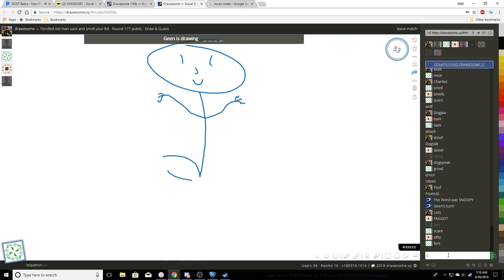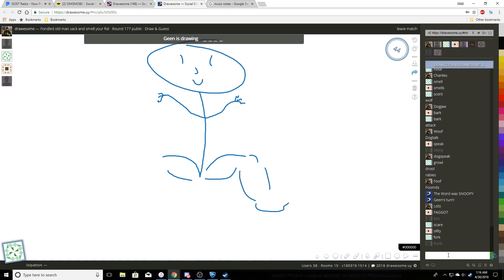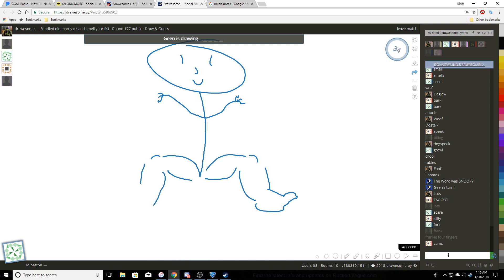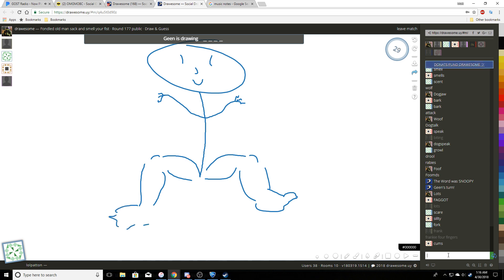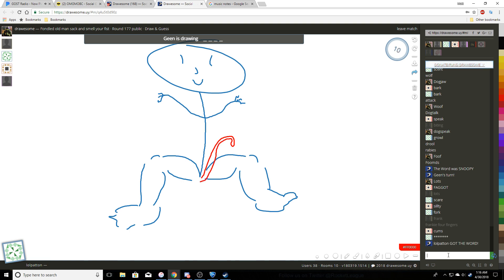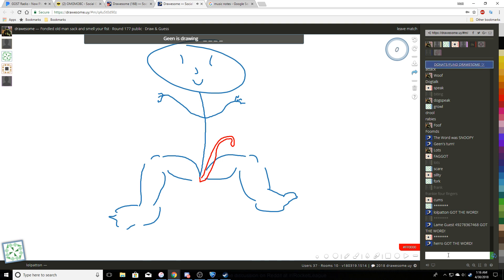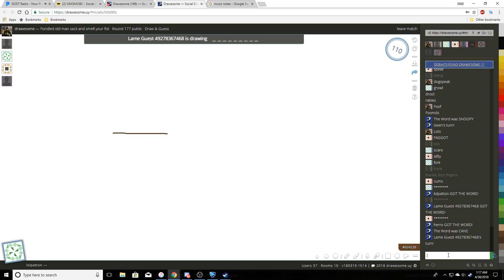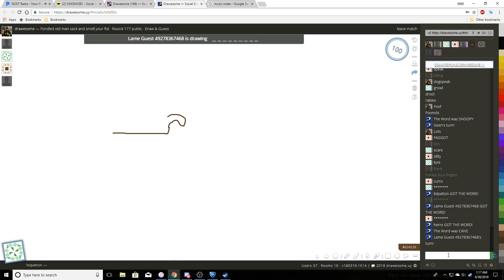omg its candy cane